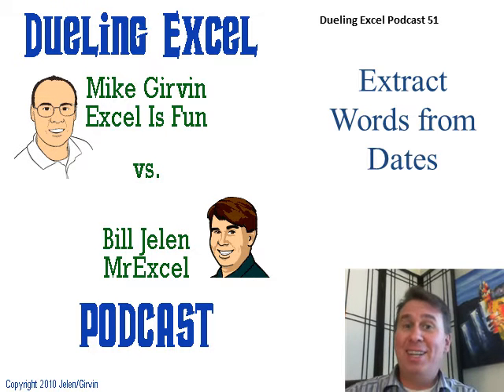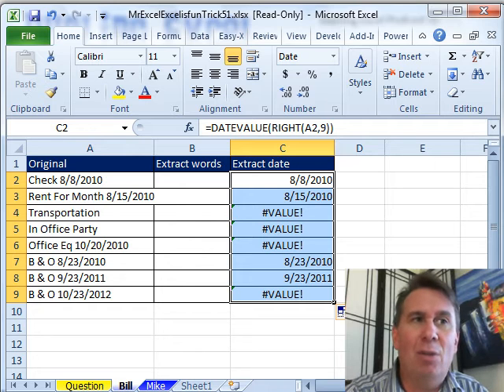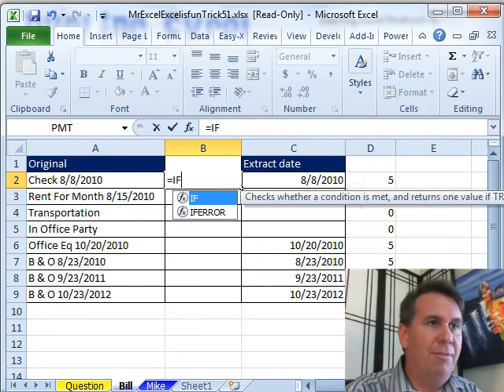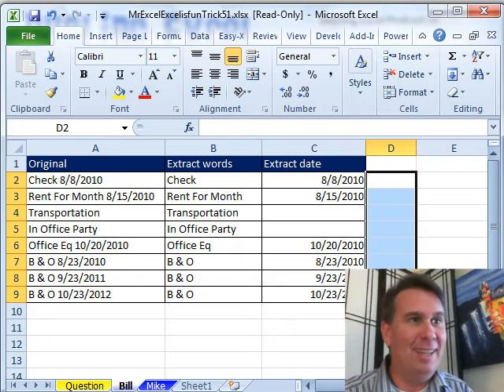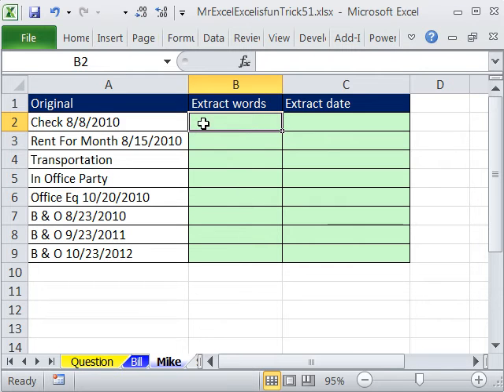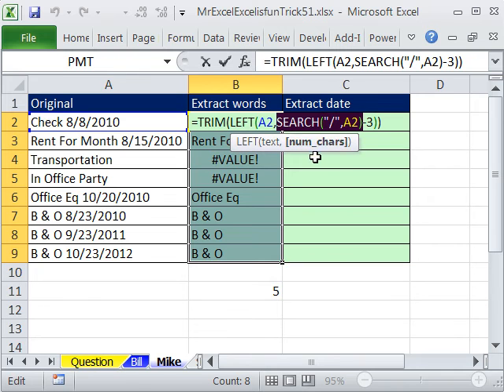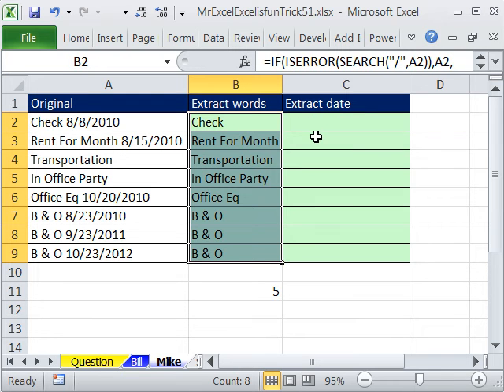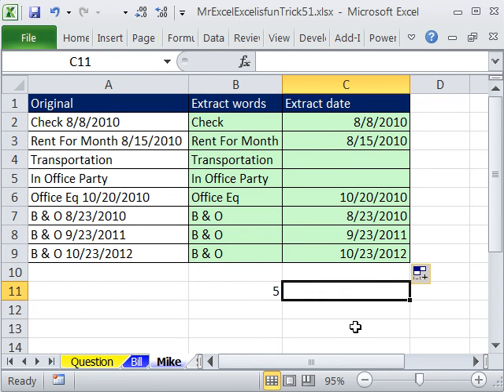Mr Excel & excelisfun Trick 51: Extract Dates from Cell With Dates and Words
See Mr Excel and excelisfun Extract Dates from Cell With Dates and Words using two different methods. See the functions: DATEVALUE, RIGHT, IFERROR, LEN, TEXT, SEARCH, TRIM, REPLACE, and adding zero to convert dates as text to dates.